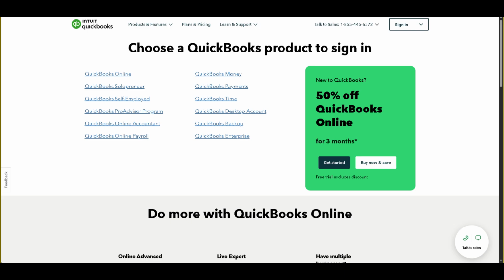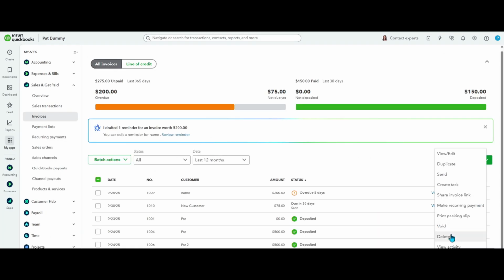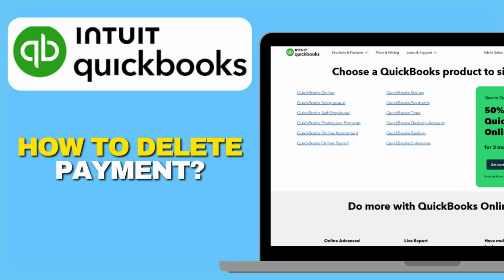How To Delete a Received Payment Already Deposited in QuickBooks Online (Full 2025 Tutorial)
Need to remove a deposited payment in QuickBooks Online? Follow this updated 2025 step-by-step guide to safely delete or undo the transaction.